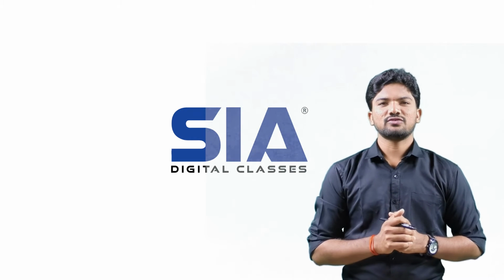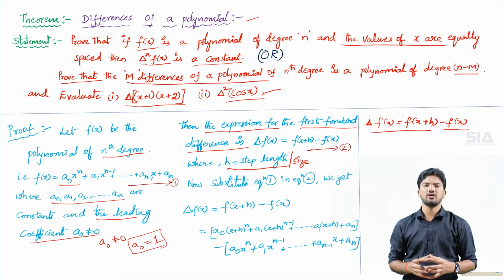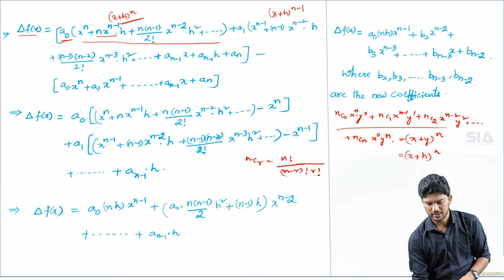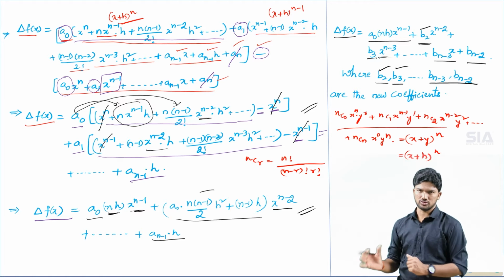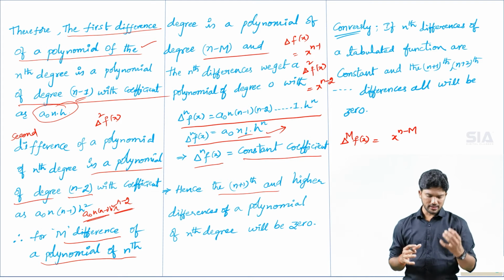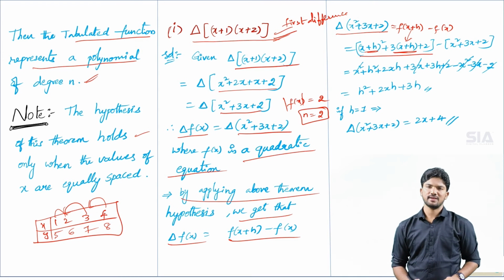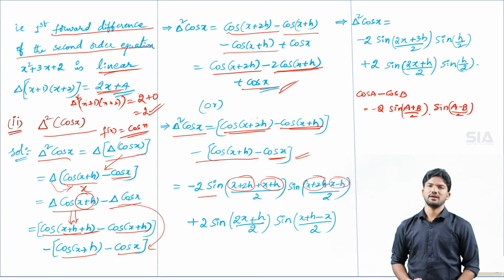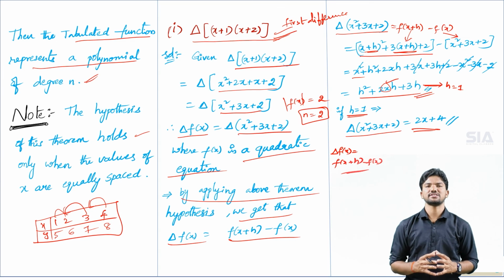Theorem on Differences of a Polynomial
polynomial
polynomials
factor a polynomial using the difference of two cubes
polynomial functions
reminder theorem of polynomials
zeros of a polynomial function

polynomial polynomials factor a polynomial using the difference of two cubes polynomial functions reminder theorem of polynomials zeros of a polynomial function